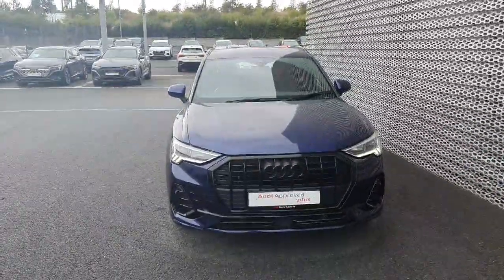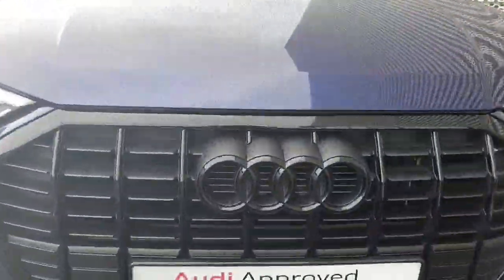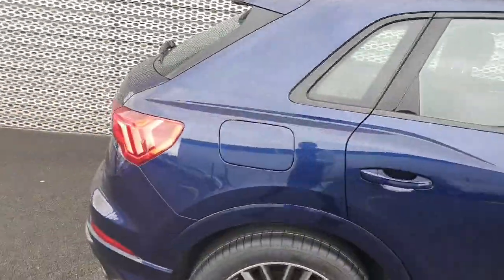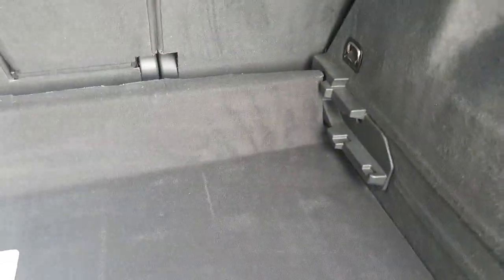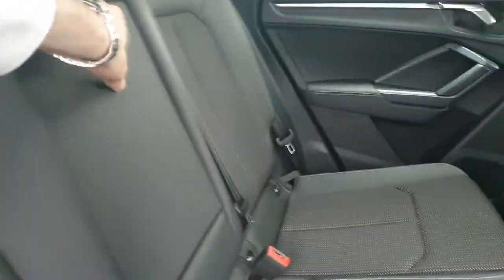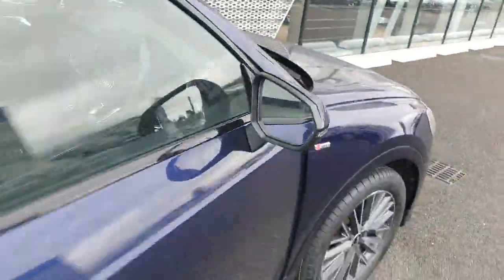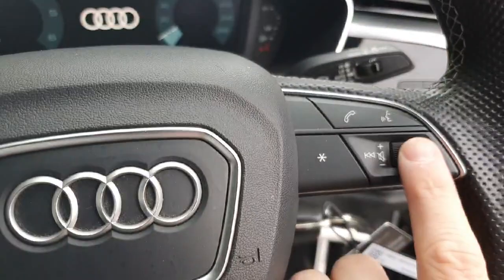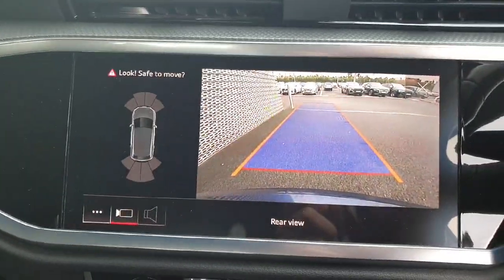212D19090 - 2021 Audi Q3 35 TDI 150HP S line RefId: 514690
This video was uploaded by audinorthdublin on 19 Aug 2024. Please contact audinorthdublin for more details